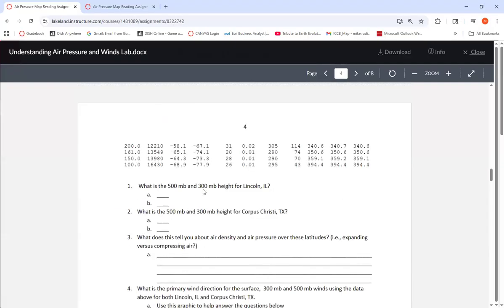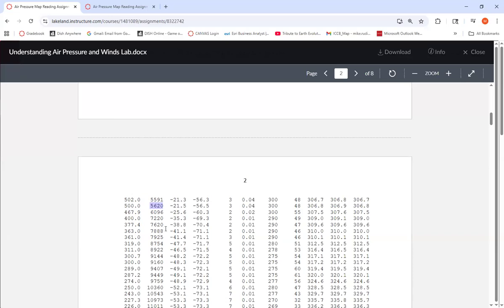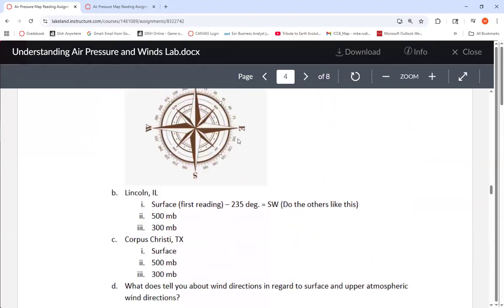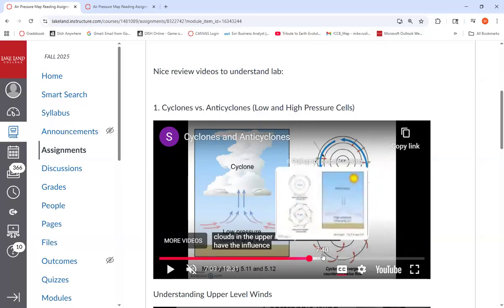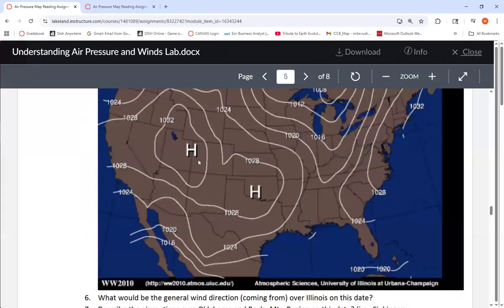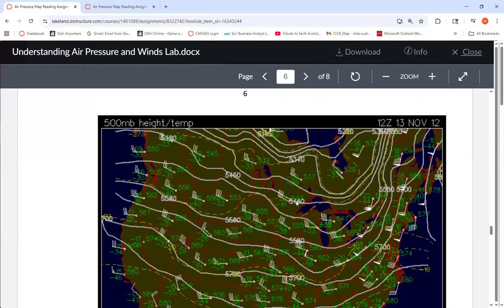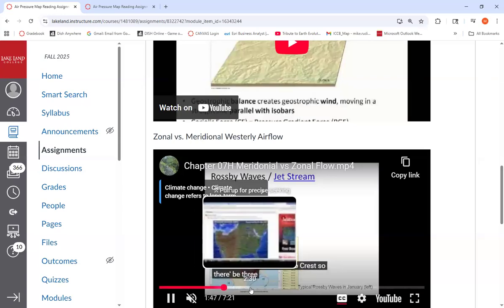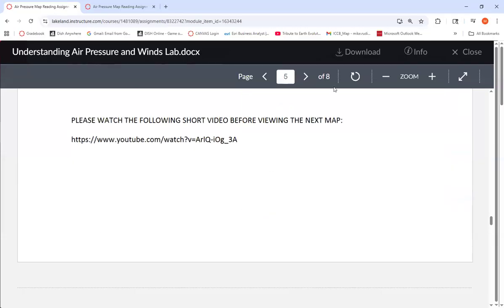Chapter 6 Lab Help